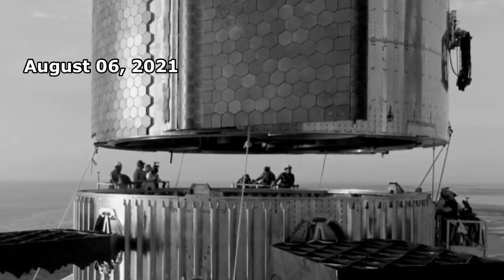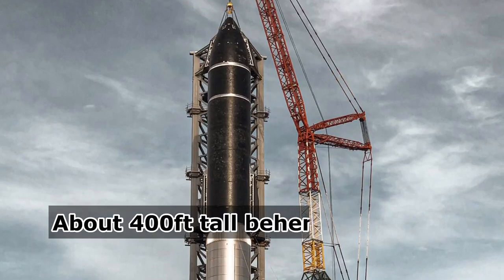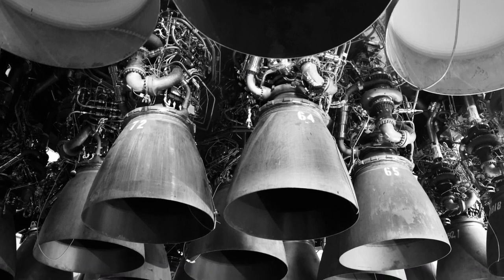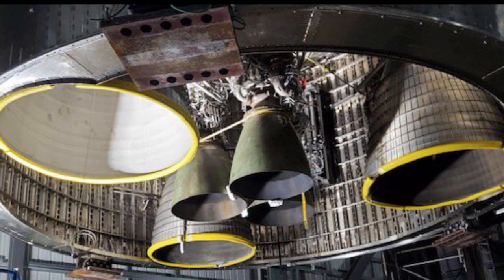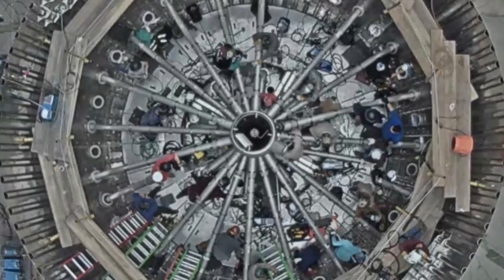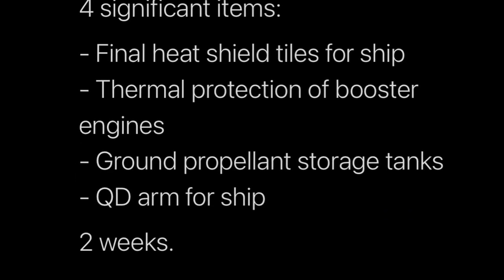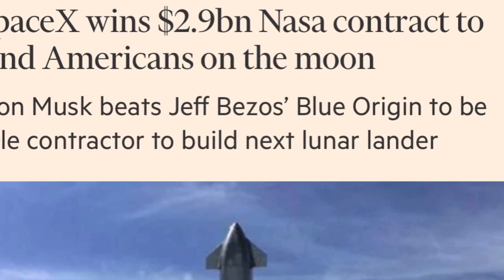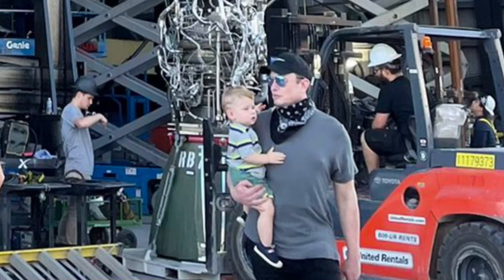WHAT’S NEXT? SpaceX Starship and Super Heavy rocket stacking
Epic images and little known facts about Starship 20 and Super Heavy booster stacking. Watch the video to know what happens next.

Elon Musk's SpaceX showed off the integrated stack of Starship 20 and Super Heavy BN 4 Booster
that went space enthusiasts in a tizzy and had Elon Musk croon it was a "dream come true". We have all seen the images shared in social media from Starbase, but this video digs deep and takes you  behind the scenes and shows what the stacking was all about and what happens next. There's plenty of hurdles to overcome and much preparation to undertake before and beyond the first orbital flight.

Watch the videos to see the unseen.
Voiceover: Vikram Barhat
 Credit: SpaceX/Elon Musk